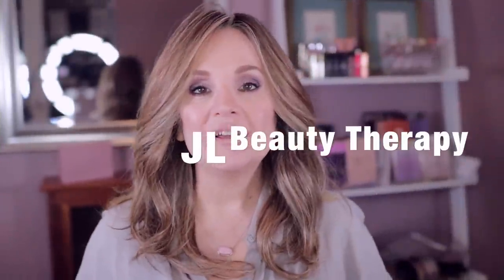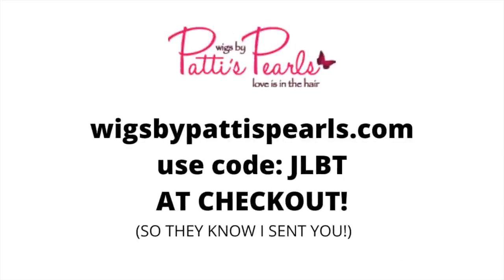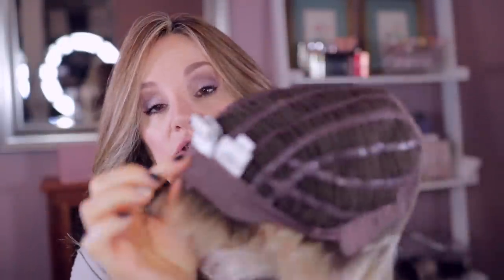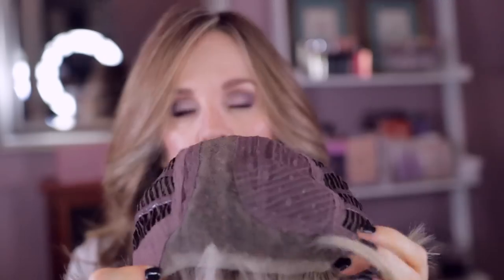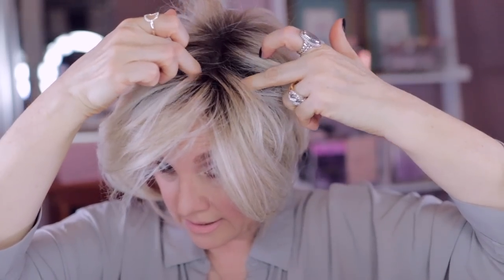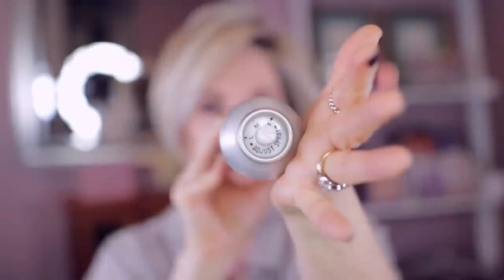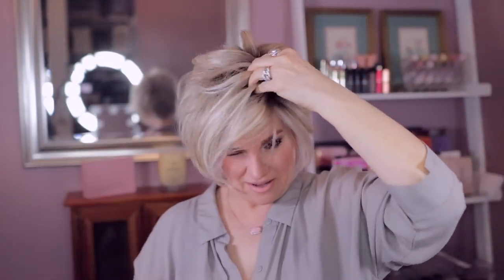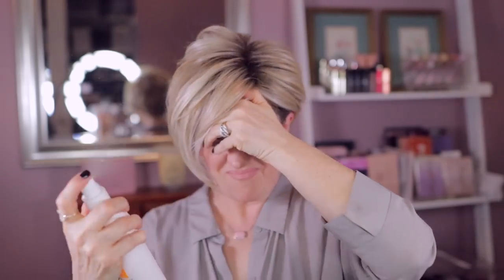WIG CHAT / Raquel Welch GO TO STYLE / Shaded Biscuit / LOTS OF STYLING IDEAS / CUTE NATURAL WIG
Let's take a look at a brand new Spring style from Raquel Welch called Go To Style in the color Shaded Biscuit. This is a fun, very natural wig that becomes what you need it to. FUN to style...will give you some ideas throughout this Wig Chat!

🌸 I WAS NOT PAID to give this review. THE OPINIONS ARE MY OWN

❤️ This Wig Chat was made possible by Wigs By Patti's Pearls!
I would greatly appreciate it! If they are having a discount w/ their own code, please include JLBT at the end of that code. Thank you so much! IT ALLOWS THEM TO TRACK SALES I BROUGHT TO THEM FROM VIEWERS LIKE YOU.

Go To Style SPECS

Wig Features: Extended Lace Front, Heat Friendly, Mono Top
Heat Friendly

The flattering favorite you’ll turn to time and again. Day or night, this little chameleon of a versatile style complements any outfit thanks to features you can “zhuzh up” or wear smooth and polished: A hint of length around the face. A monofilament part that extends to the crown. Cute texture at the nape.

Length: Front 6.5", Crown 5", Sides 2", Back 2.5", Nape 4"
Weight: 2.8 oz
Cap Size: Average

My head measurements are:
Circumference: a tad over 21"(a tish over)
Front hairline to nape (just below occipital bone) 12"

The wig I am wearing in the beginning of this video is by Raquel Welch called Style Society in Shaded Cappuccino.